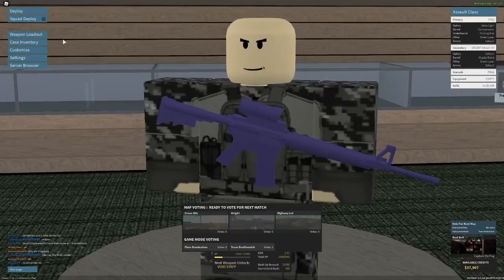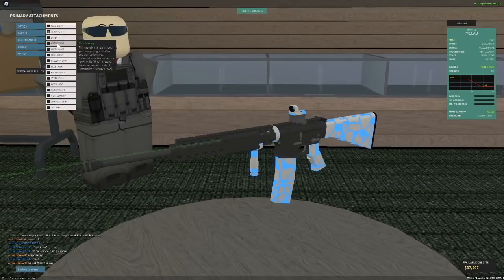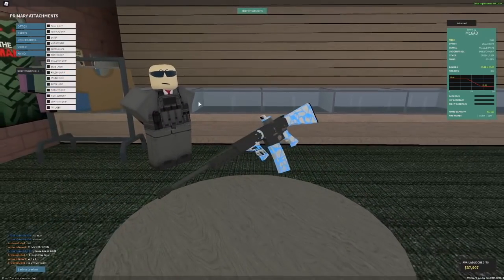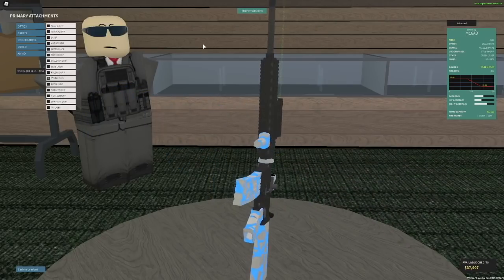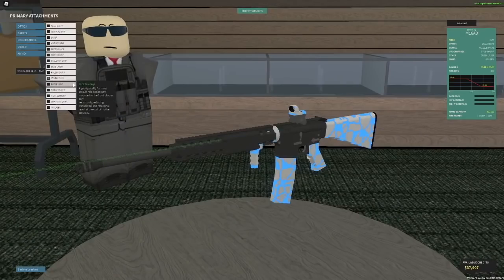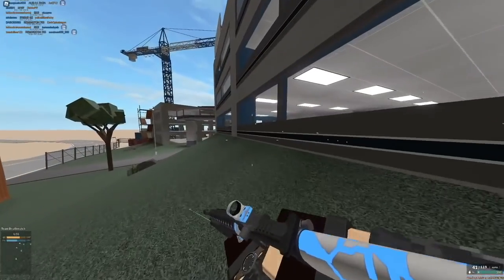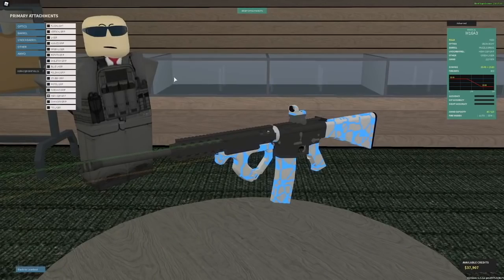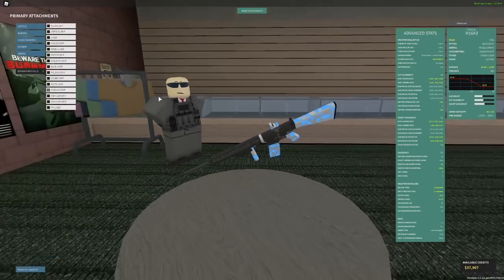These Are The BEST GRIPS In Phantom Forces!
yeah so i reviewed all the grips and said which ones are the best please watch and like and sub and game and gaming and gamer